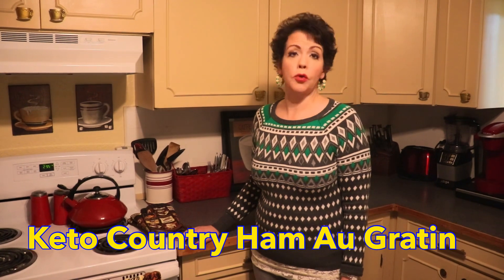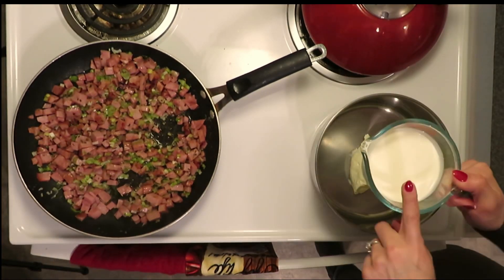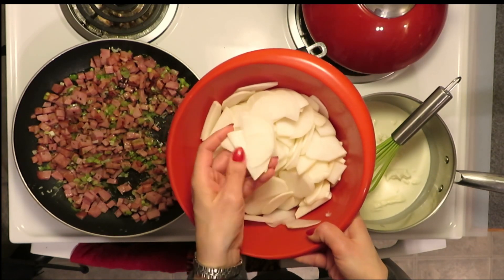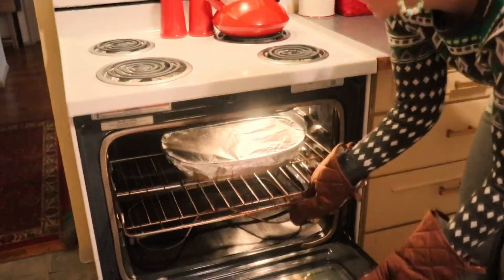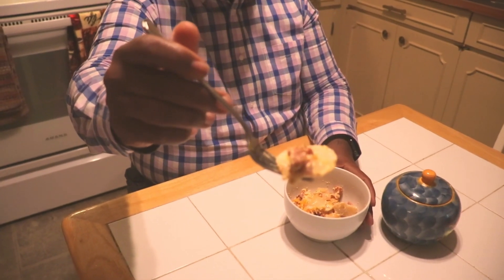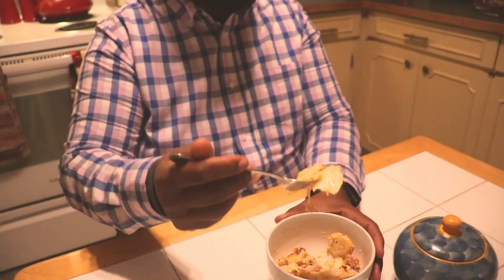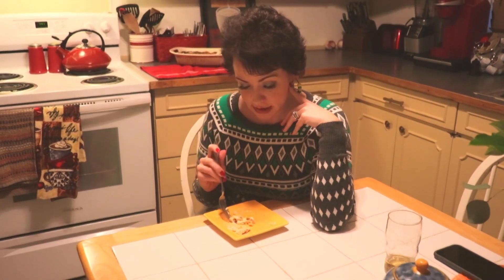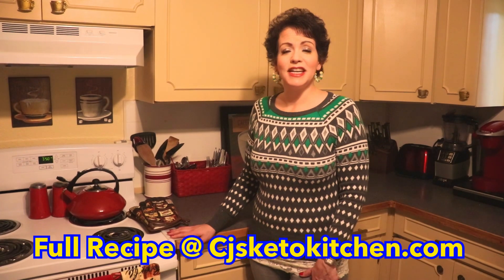Keto Country Ham Au Gratin Bake (faux-tato Au Gratin)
Keto Country Ham Au Gratin BakeHELLO CJSKETOKITCHEN FAM! This week we bring you another  delicious recipe.  This weeks recipe is a Keto Country Ham Au Gratin Bake.   This recipe is part of our special set of recipes for Easter.  This would be a great way to add Au Gratin faux-tatoes to your Easter dinner, or use it was your left over Easter ham.So before you get all crazy because you think these are potatoes, calm down and relax.  We are well aware that potatoes are a high carb food, and I assure you that no potatoes were harmed while making this delicious dish.  We substituted the traditional potatoes with turnips, yes turnips!  And they this dish has the same taste and consistency of au gratin potatoes.